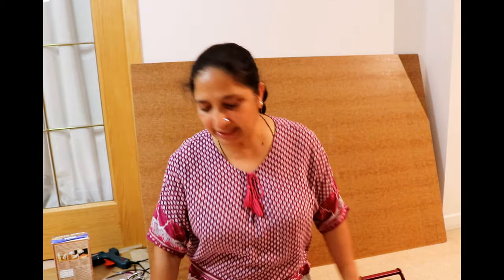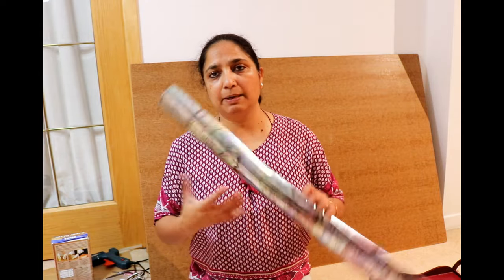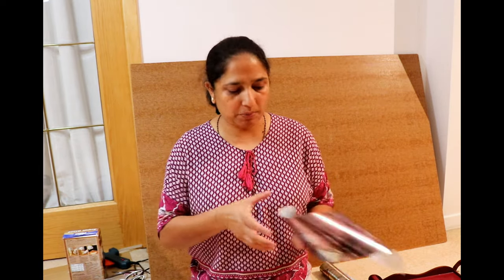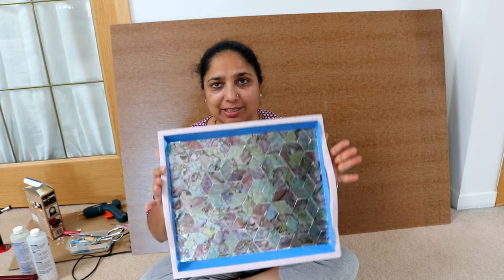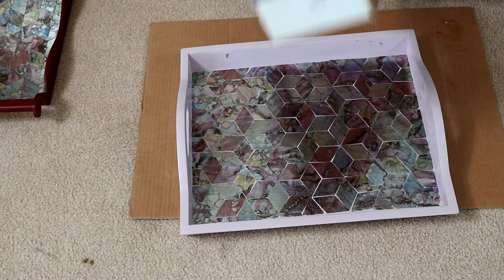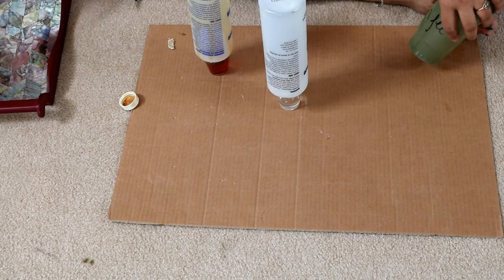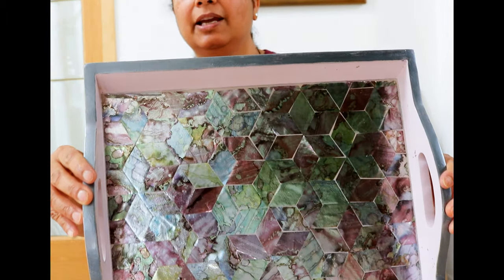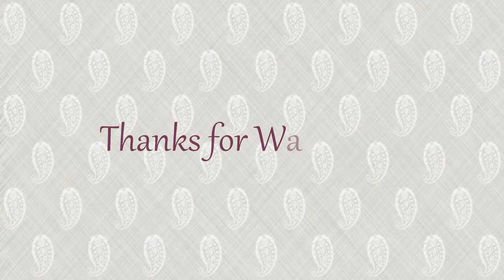DIY: Two Trays get Makeovers with Gift wrapping paper and Resin ( Before and After)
What is Decaupage?
Decoupage or découpage[1] is the art of decorating an object by gluing colored paper cutouts onto it. The word decoupage comes from Middle French "decouper", meaning to cut out or cut from something. (Wikipedia)

These trays are perfect examples, where simple ingredients and small effort can make big difference. These two trays were given makeovers with simple gift wrapping paper and resin (Also called Epoxy). The same can be done on a table top, desk top or something else with a flat top, But trays are the best candidates for this kind of  treatment in my opinion. I simply love the before and after of these trays just like all of my other before and afters.

Here are some of the materials used in these makeovers:

Tack spray
Resin (Epoxy)
Scotch tape